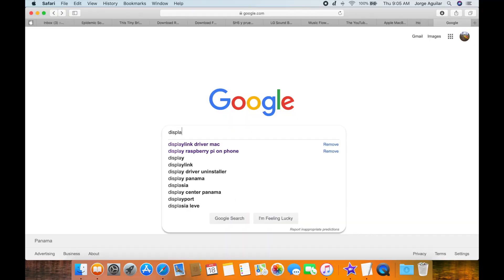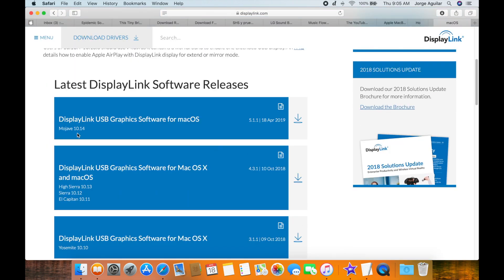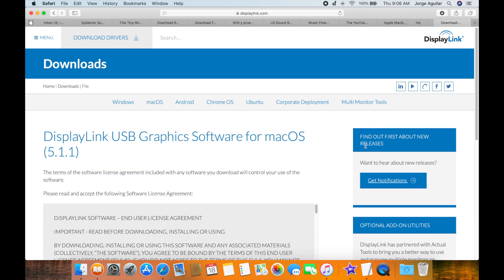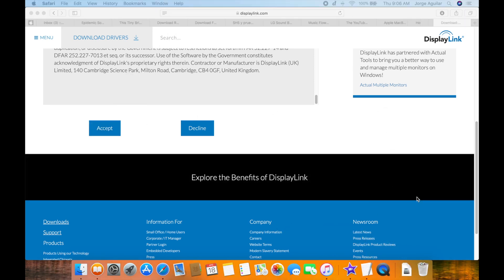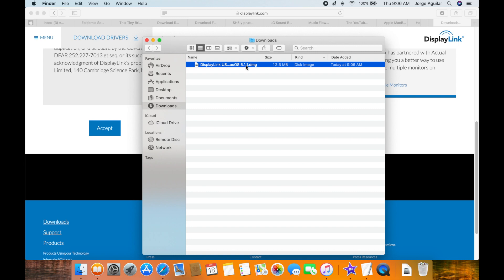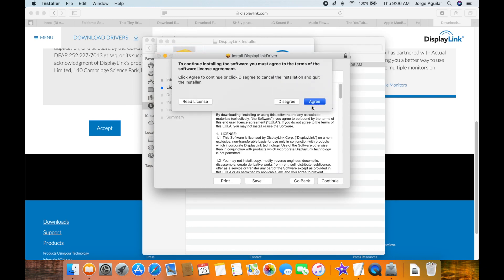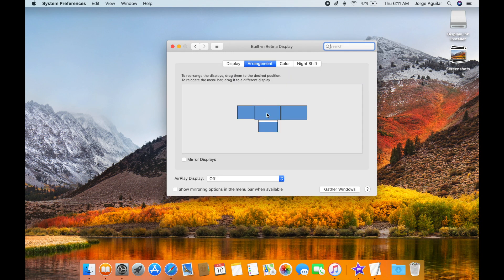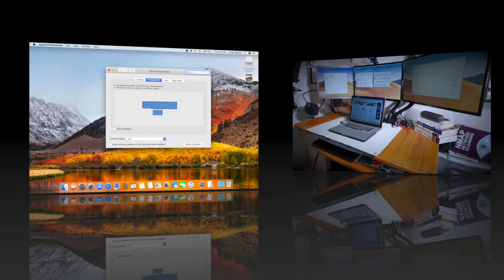How To Connect Multiple Monitors to MacBook Pro or Any Laptop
Having multiple monitors on your MacBook Pro is simple, indeed this should work for any laptop.

All you need to do is to buy a Triple-Monitor Docking Station and one Display port adapter depending on your configuration, links for these products below:

Triple Display Docking Station

Alternative option from Aliexpress in case you need more ports and it is supported by DisplayLink as well.

Display port to HDMI

Display port to VGA

Select the one that applies to the Mac OS version you own

This is the laptop I bought

MacBook Pro

Goodies for protecting the laptop

Gear I currently use for making my videos

1. Huawei Mate 20

2. iPhone X

3. Neewer Extendable Recording Microphone Support

4. Universal Shock Mount Clip Holder Spider Microphone Boom Clamp

Some of the links in this video are known as affiliate links, which means that if you choose to purchase through them I will earn a small commission at no additional cost to you.